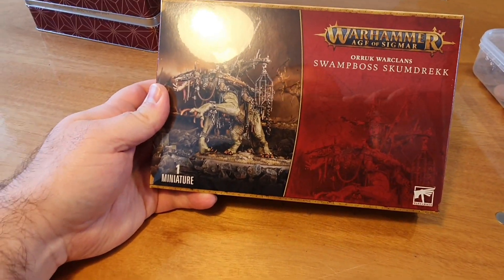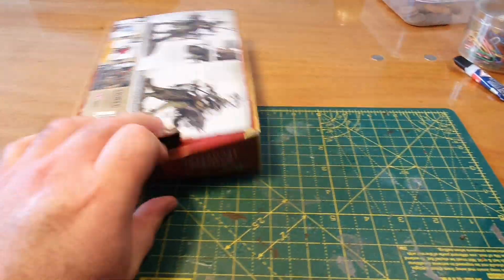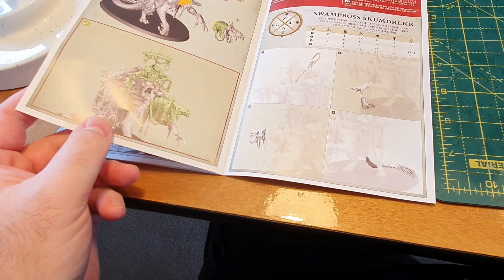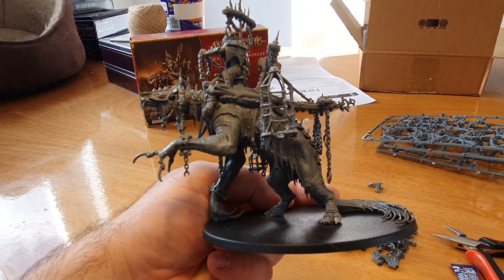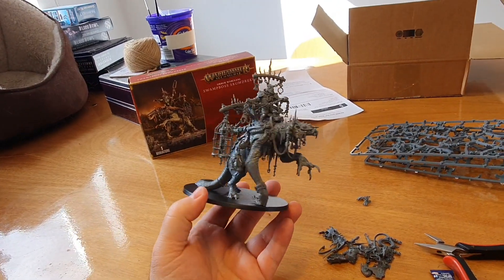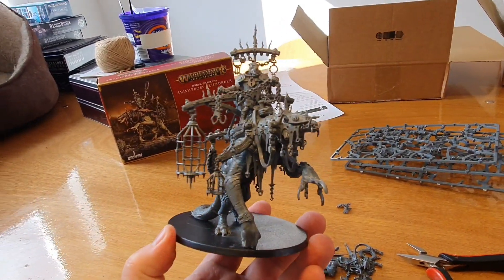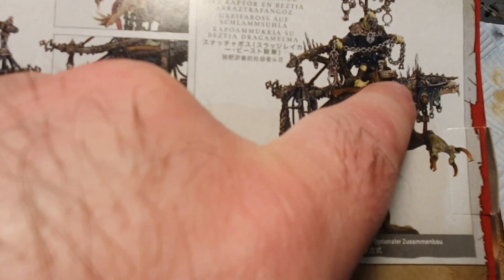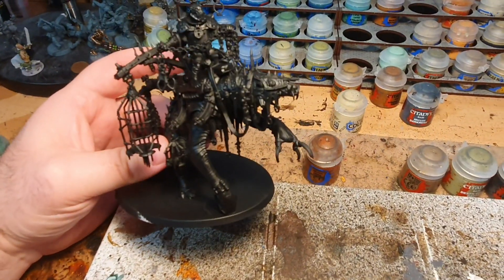Hobby VLOG - Snatchaboss on Sludgeraker Beast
In this Hobby VLOG I build and paint the Orruk Warclan Kruelboyz Snatchaboss on Sludgeraker beast.

- Level One members get access to the exclusive channel members Discord as well as the ability to comment in my Live Streams where I answer questions and ramble on about the topics that you suggest.
- Level Two members can enjoy exclusive Narrative Battle Reports, campaigns, Hobby VLOGS and other videos, as well as the level one perks!.

If you shop at Element Games and you dont already have a code, you can support me by following my affiliate link, and use the code PAU090 to gain double crystals (store credit);